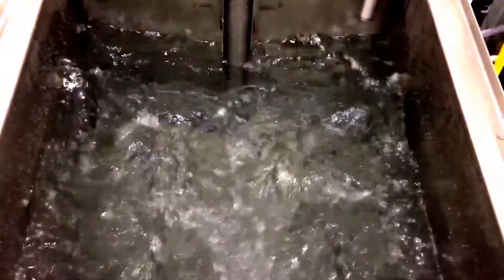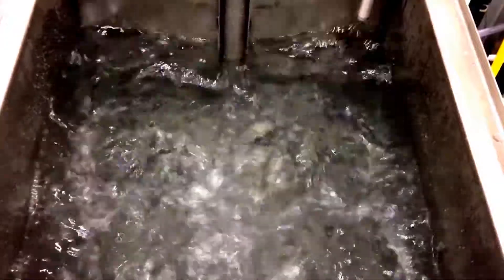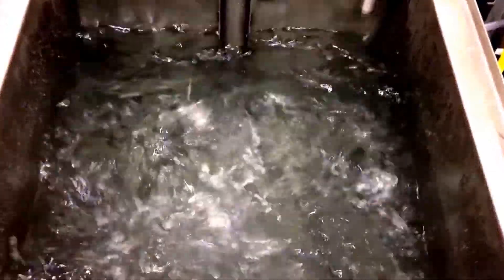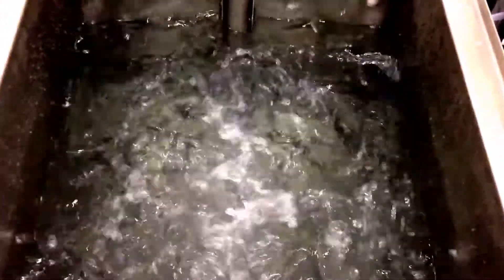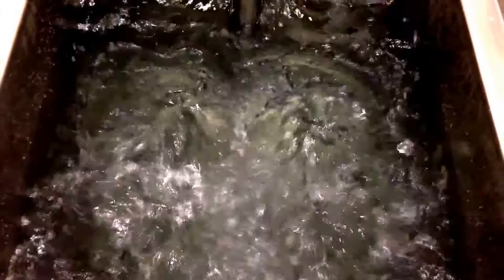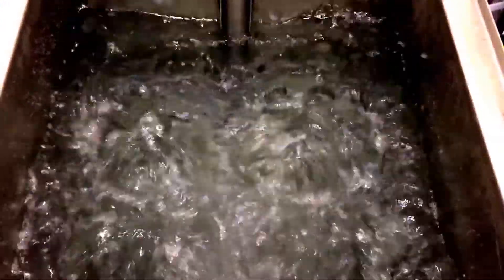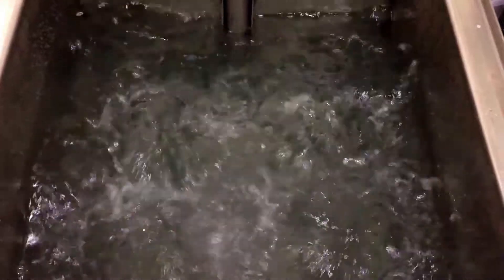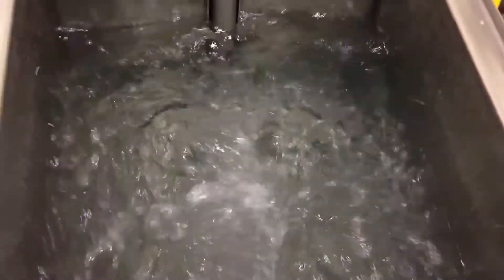Agitated Immersion Tank Spray Under Immersion Demonstration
This video shows the aggressive action of the spray under immersion high flow pump turbulation in this immersion parts washer.

0:00 Intro
0:07 Turbulation demo in immersion parts washer
0:35 High-flow pump
0:41 Vertical action platform